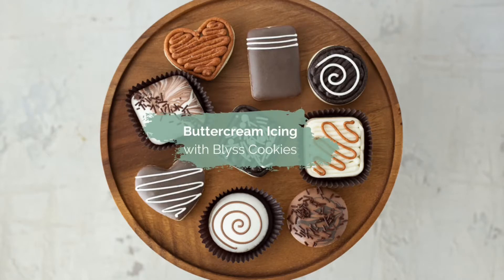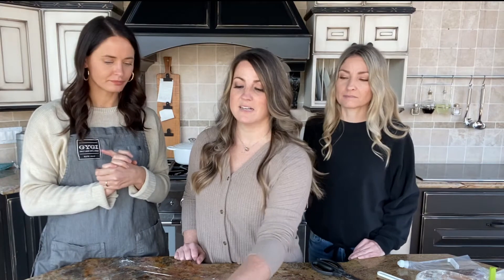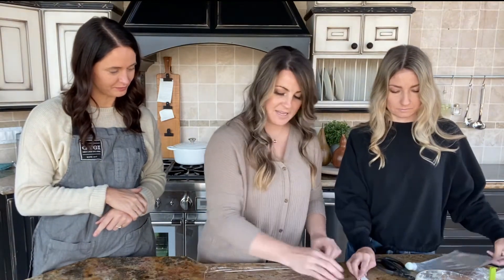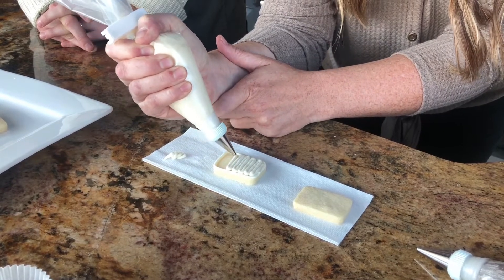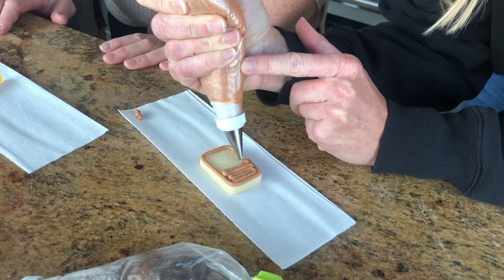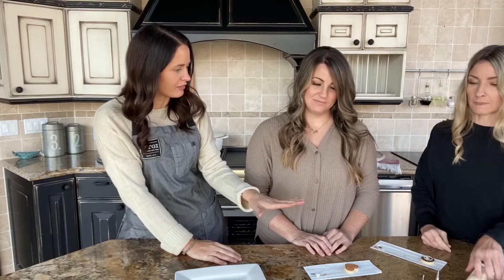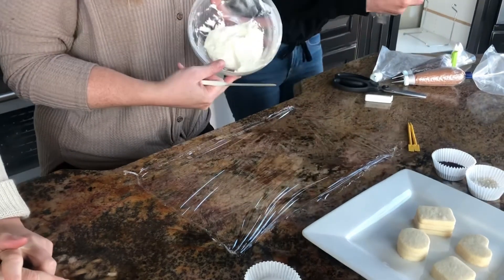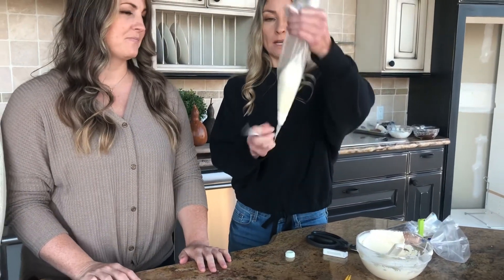Buttercream Icing with Blyss Cookies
Part three of our chocolate box sugar cookies is here! You now know how to chill, roll and cut your cookie dough for the perfect crisp edges... you now know how to easily apply royal icing to your cookies and lastly, we want to also show you how to frost your cookies with buttercream! Royal icing isn’t for everyone, and that’s ok! Buttercream is an awesome icing too! Truth be told, after these cookies were all done we couldn’t choose a favorite based on taste 😂 they’re both wonderful.